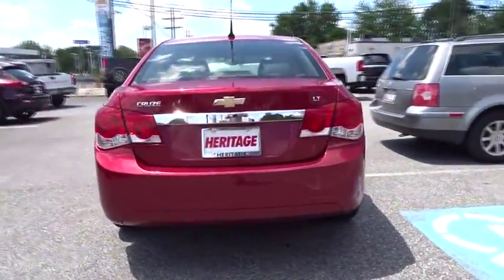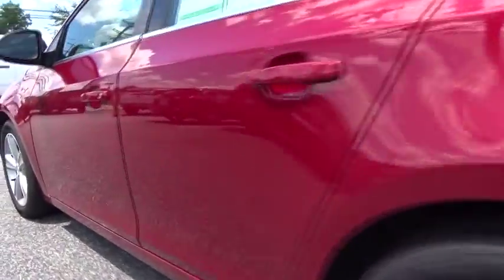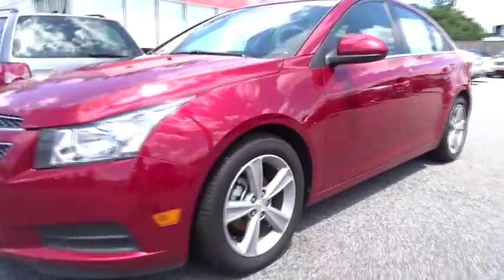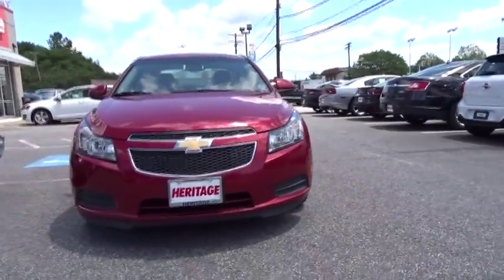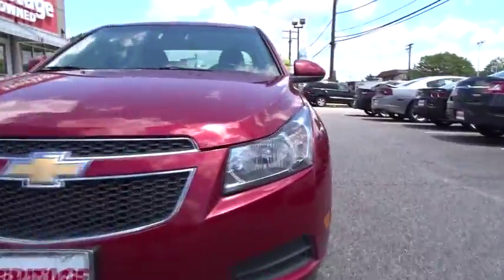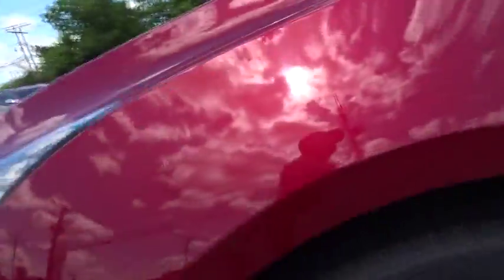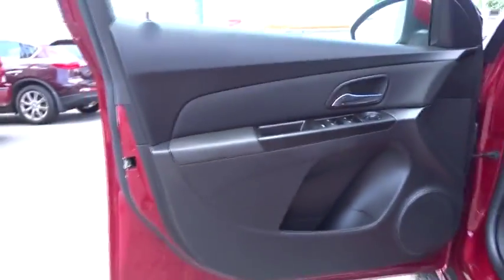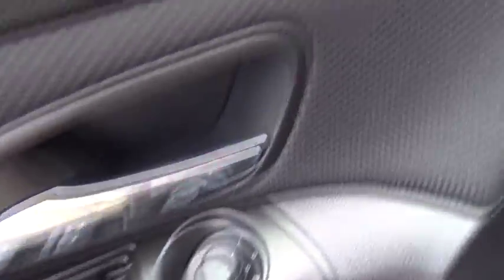2014 Chevrolet Cruze Parkville, Baltimore, Towson, Cockeysville, MD OP115360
2014 Chevrolet Cruze
Heritage Volkswagen Parkville: Servicing Parkville, Maryland near Baltimore, Towson, Cockeysville, MD

Heritage VW Parkville
9215 Harford Road

1-OWNER - CLEAN CARFAX - CRUZE 2LT with Heated Leather Seating..Alloy Wheels..Bluetooth Connection..Full Power Equipment incl Seating..OnStar Communication..Premium Audio w/XM Radio & Aux Input..and much more. Want to save some money? Get the NEW look for the used price on this one owner vehicle. Previous owner purchased it brand new! The quality of this outstanding Cruze is sure to make it a favorite among our educated buyers. Unlike most of our Competitors, when purchasing a Previously Owned vehicle from Heritage, you will not encounter any hidden charges (i.E. Reconditioning Fees, additional Maryland State Inspection costs or Freight Fees.) The only additional cost to our Internet Price is State Tax, Tags, License and $299 Dealer Processing Fee.